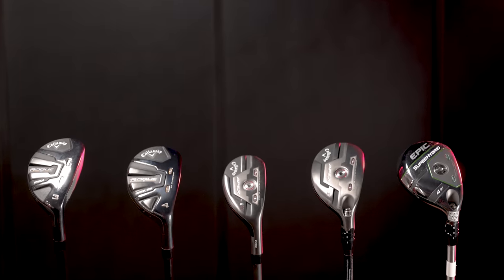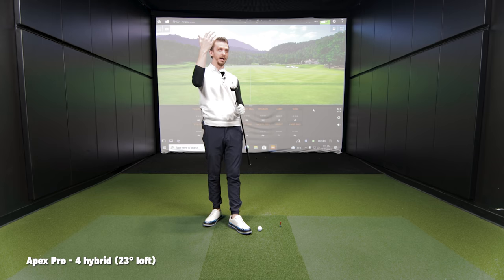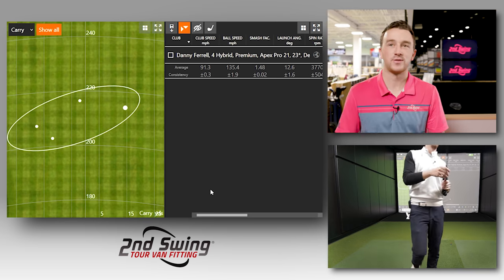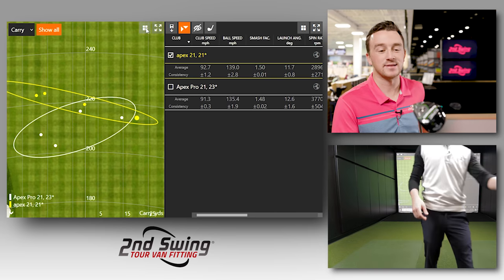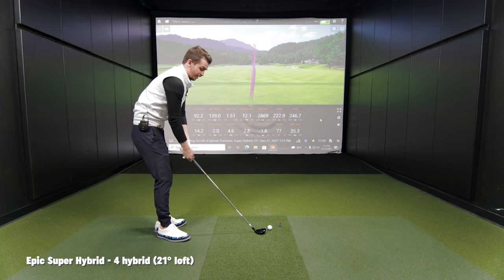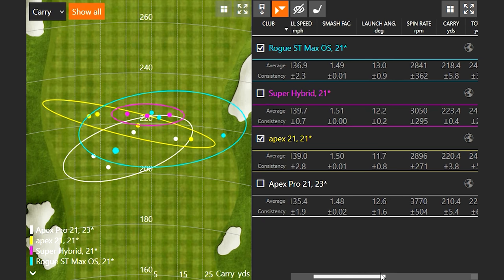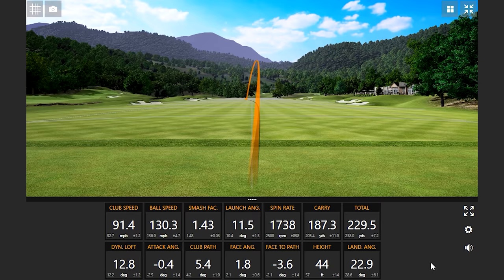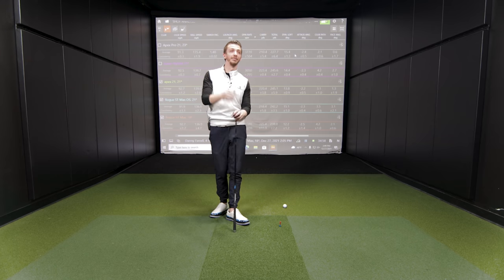Callaway Hybrid Comparison | Rogue ST Max OS, Rogue ST Max, Apex 21, Apex Pro 21, Epic Super Hybrid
This Callaway hybrid comparison features five of the latest Callaway hybrid models, including the Callaway Rogue ST Max OS, Callaway Rogue ST Max, Callaway Apex 21, Callaway Apex 21 Pro, and Callaway Epic Super Hybrid.

In this video, 2nd Swing's Danny Ferrell and Drew Mahowald conduct a Callaway Hybrid Comparison using Trackman to identify the similarities and differences between five of the newest Callaway hybrid models.